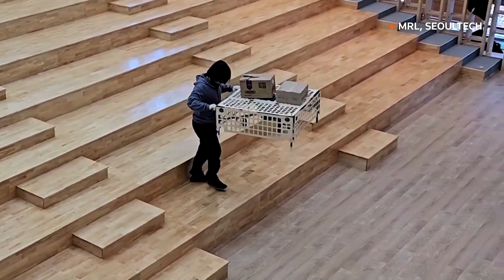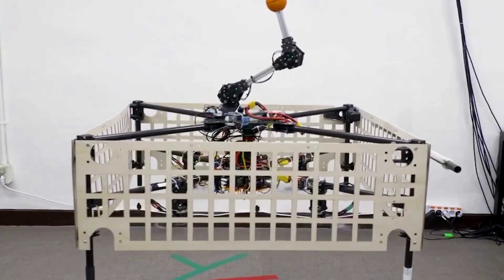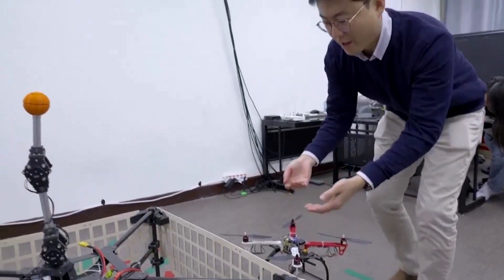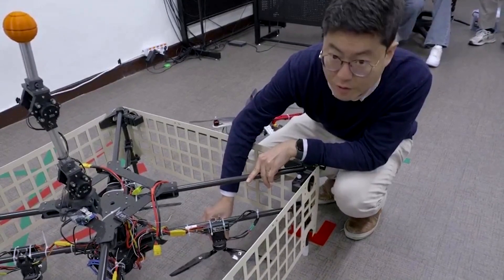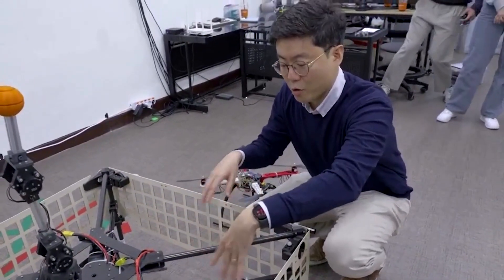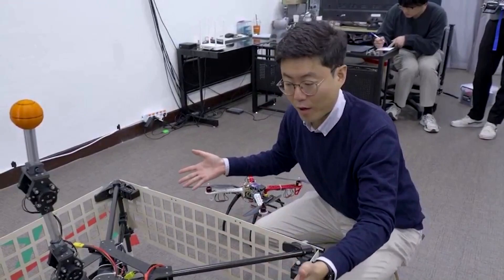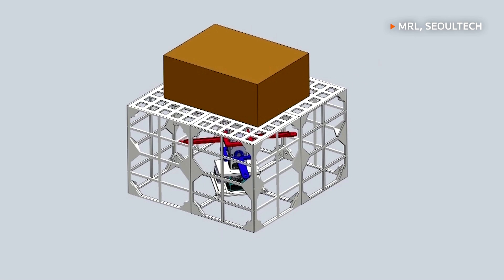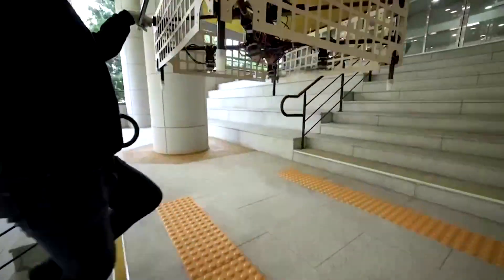This flying cart could elevate your shopping experience | REUTERS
South Korean researchers have developed a transport drone flying on multiple flexible rotors that self-correct to stay level in flight and can be used as a ‘flying shopping cart’ to carry goods over uneven terrain such as stairs.